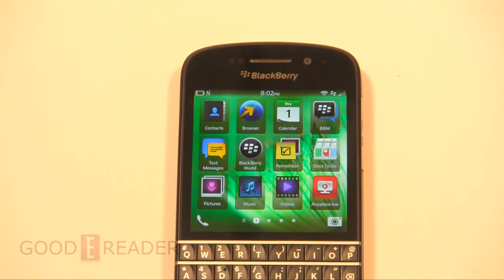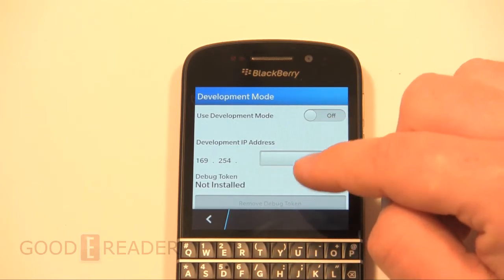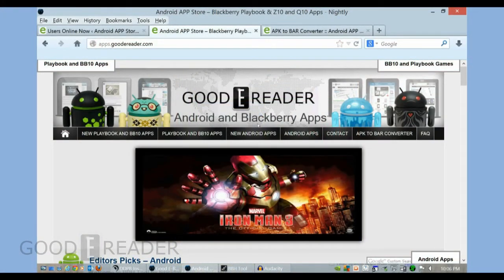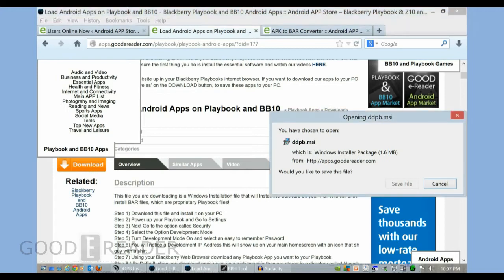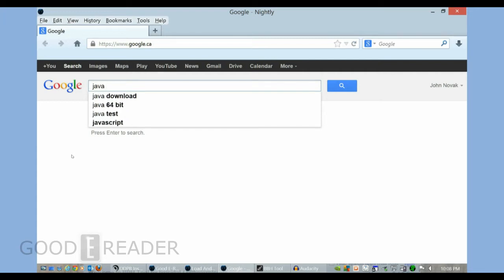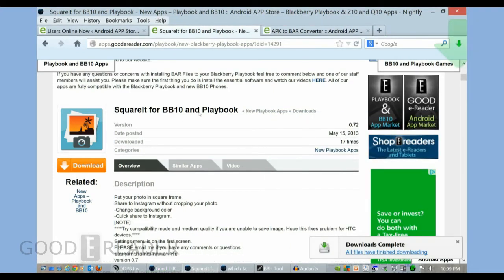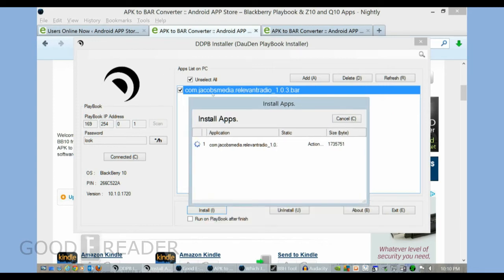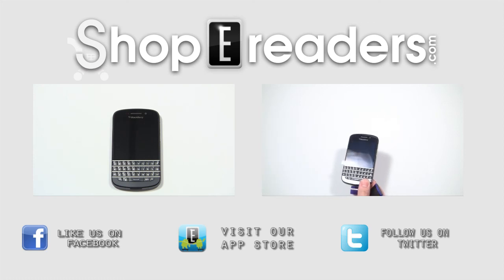How to Load Android Apps on the Blackberry Q10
Welcome to another Good e-Reader Video Tutorial! Today, we show you how to load Android apps on your Blackberry Q10! In this video we show you everything you need to do on your phone and then your PC to get it up and atom!